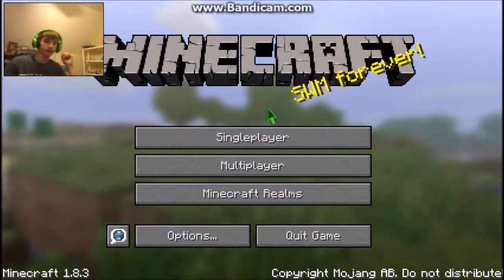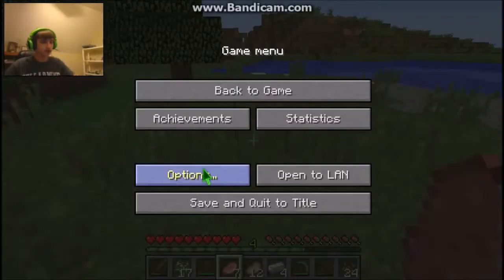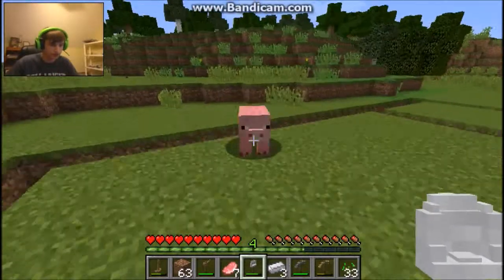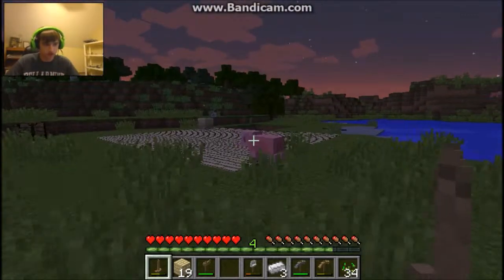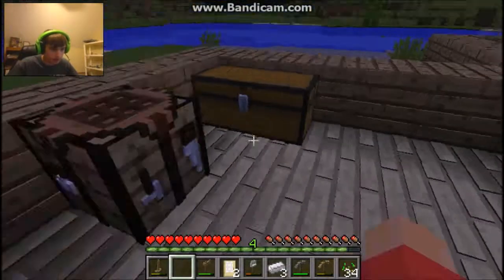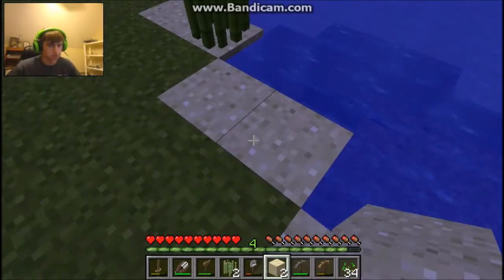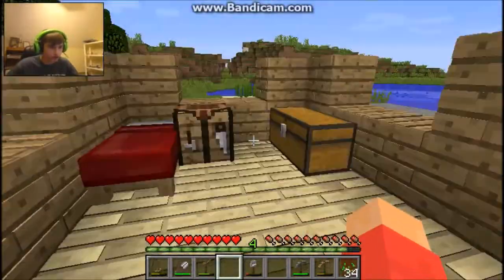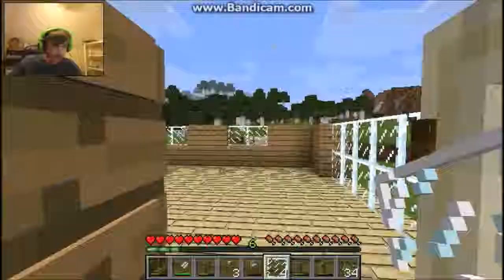Let's Play Minecraft Pt. 6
I play minecraft after so long, and I don't have much to say. Literally, most of this video is of me just staring at the screen. Enjoy anyways!!